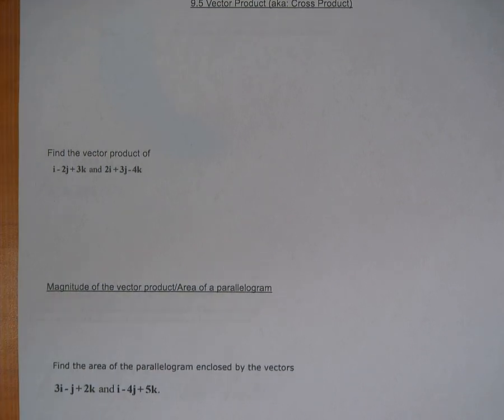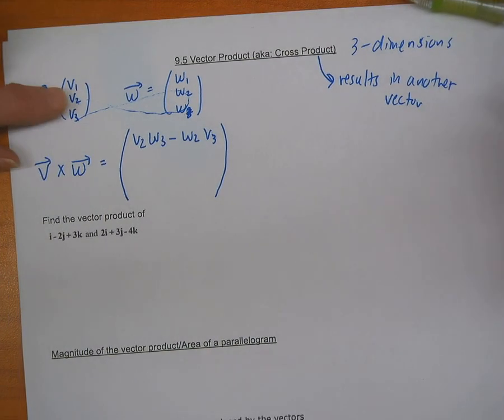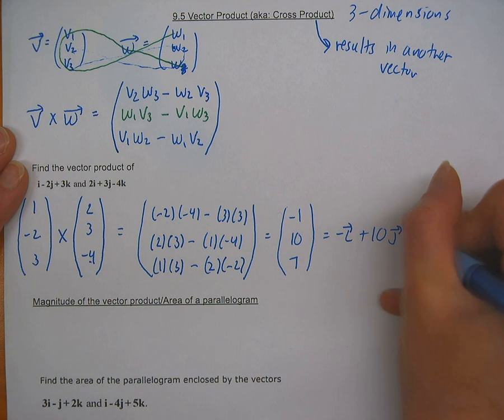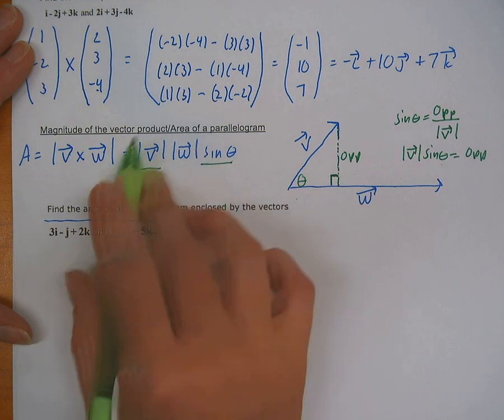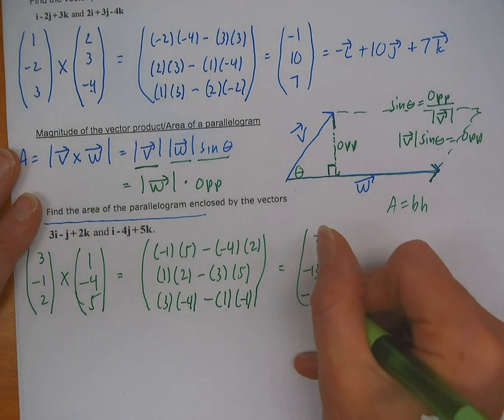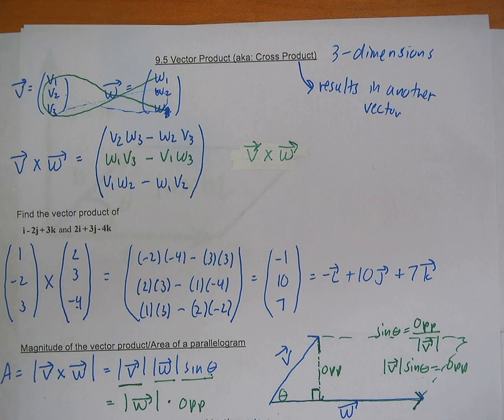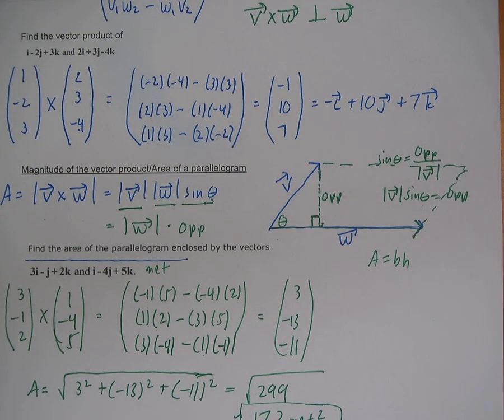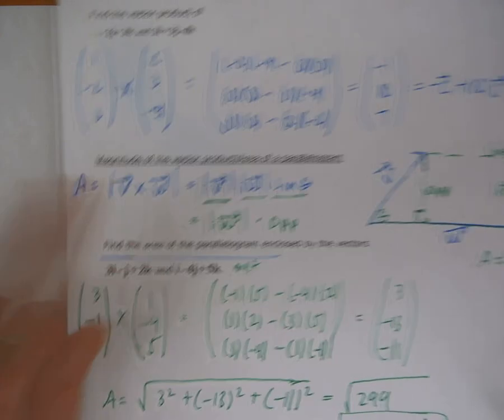Math HL Cross Product